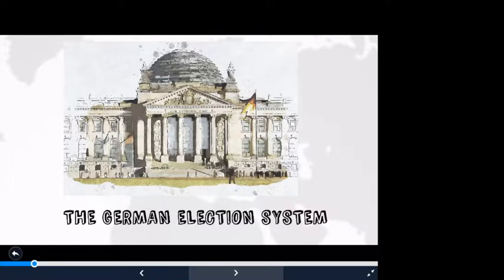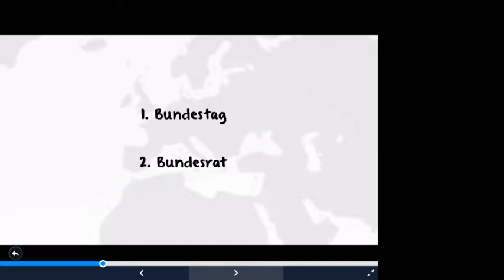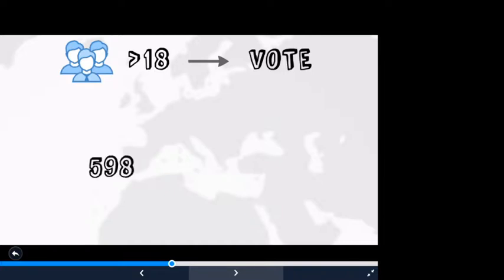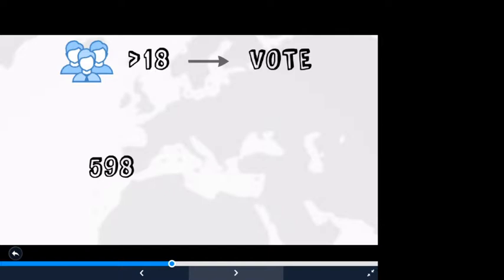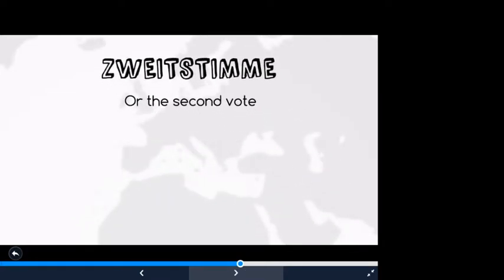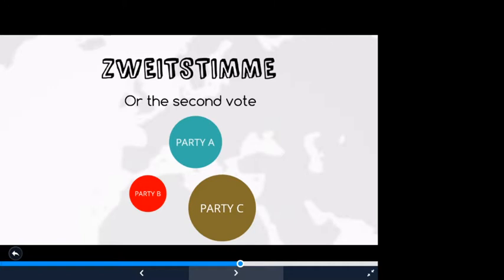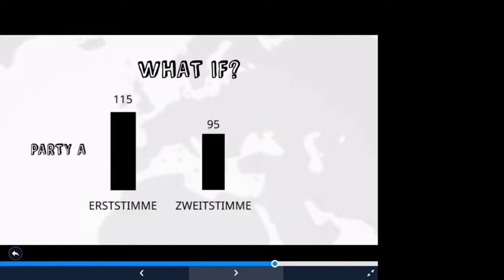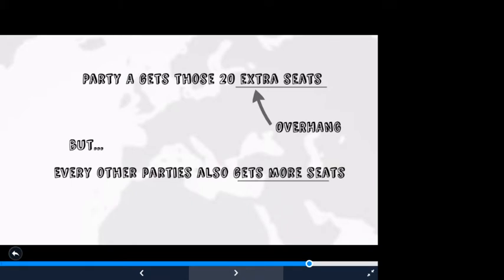The German Bundestag Voting System (DDM Assignment)